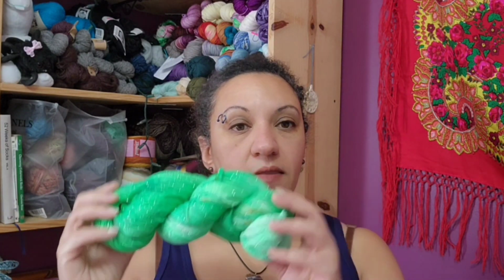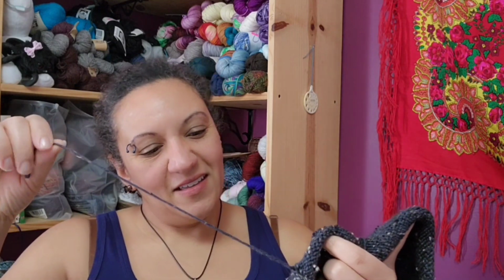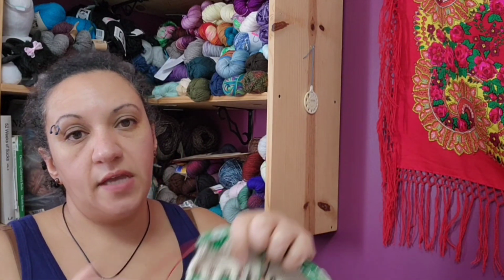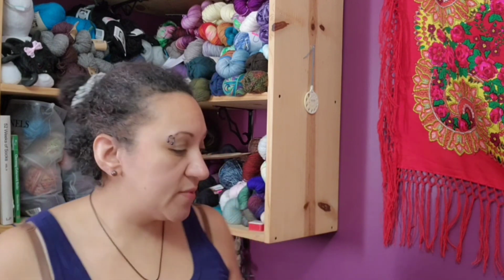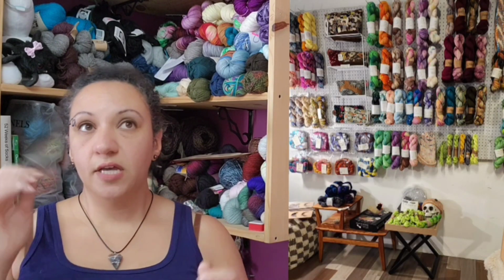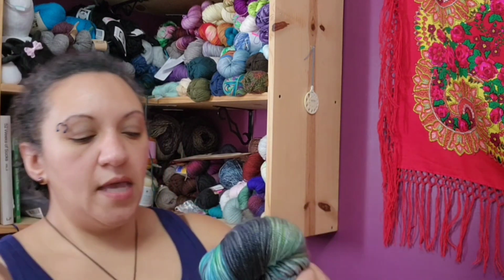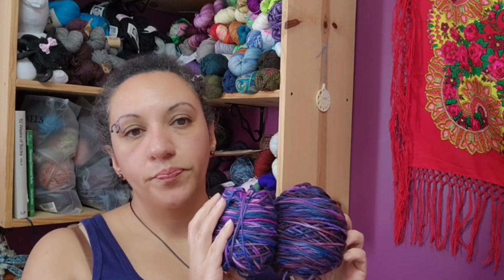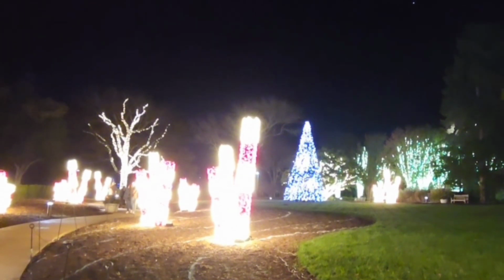More Sock Knitting/ A Finish/ Yarn Shopping in Knoxville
A long event filled episode this week. Lots of Holiday Lights and yarn shopping

Patterns mentioned

Yarn Shops mentioned

Sock Knitting Charity

APLCrafts is an online hand dyed yarn shop (links below) based outside of Nashville, TN

Etsy @APLCraftsfineyarn